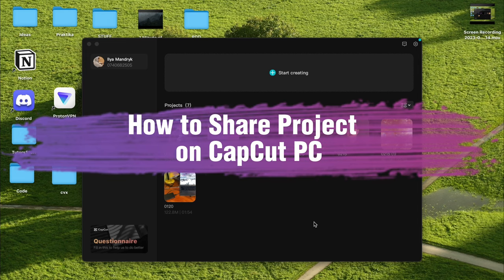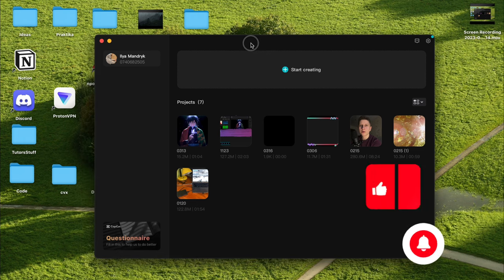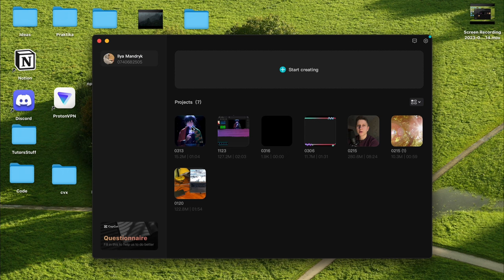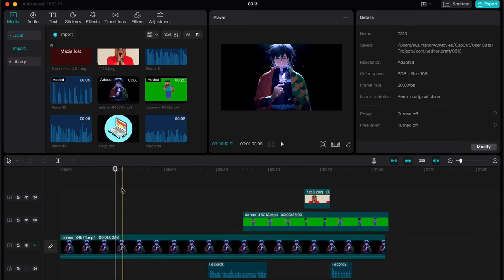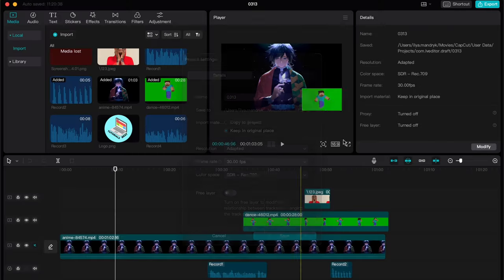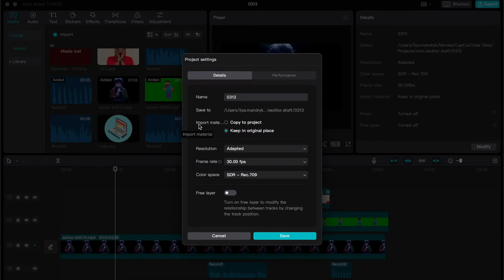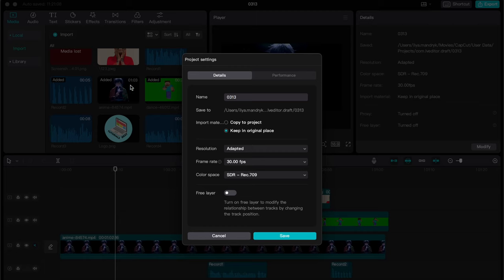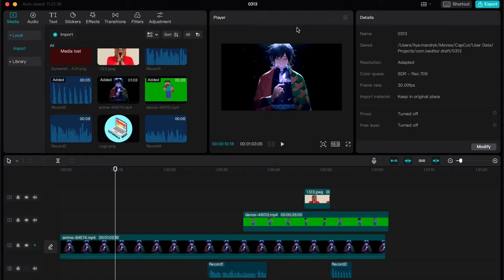How to Share Project on CapCut PC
Now You Know How to Share Project  on CapCut PC